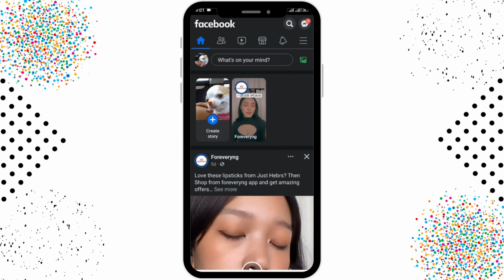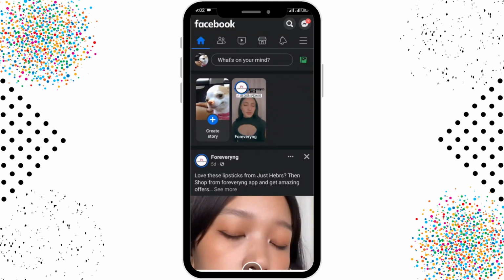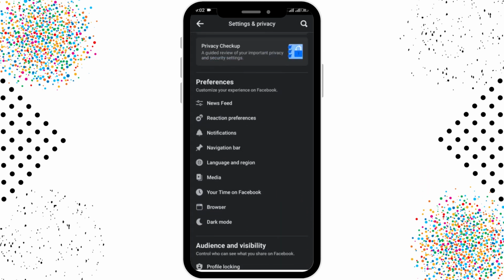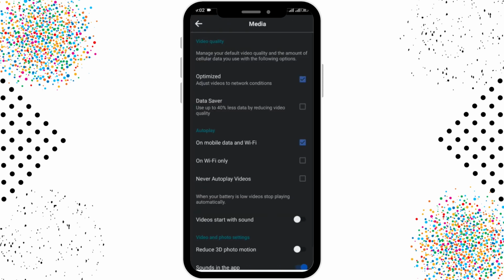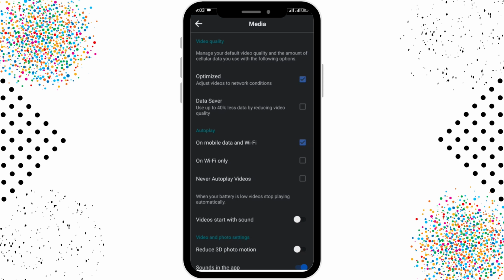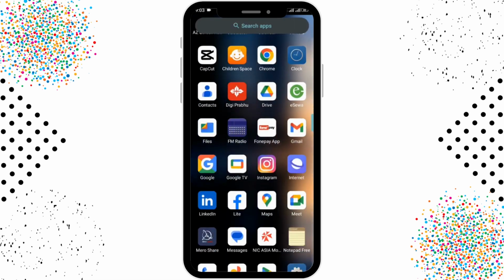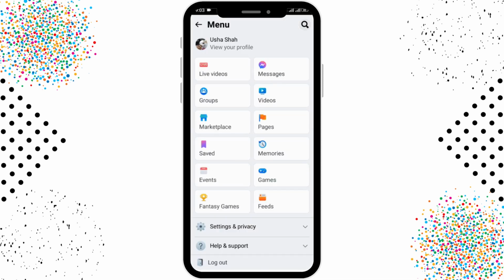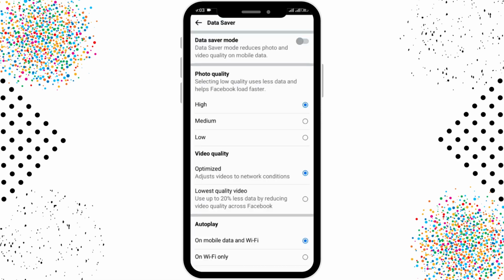How To Upload HD Photo & Video on Facebook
Welcome to App Mastery! In this tutorial, we'll guide you on how to upload high-definition photos and videos on Facebook. Sharing your moments in the best quality possible is essential, and we'll show you exactly how to do that. Whether you're using the Facebook app or the web version, our step-by-step guide will help you upload HD photos and videos effortlessly. Say goodbye to pixelated images and low-quality videos! Join us and learn how to impress your friends and followers with crystal-clear media on Facebook.

Timestamps:
00:12 - Introduction to Uploading HD Media on Facebook
00:35 - How to Upload HD Photo on Facebook
01:00 - Uploading HD Video on Facebook